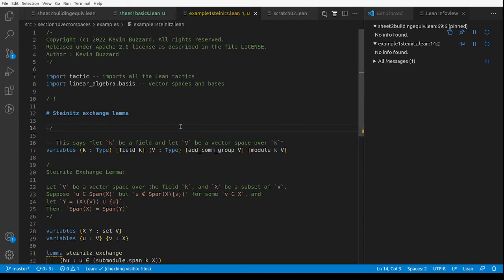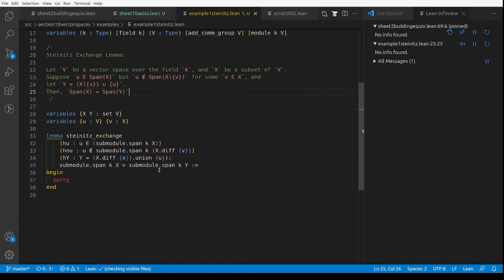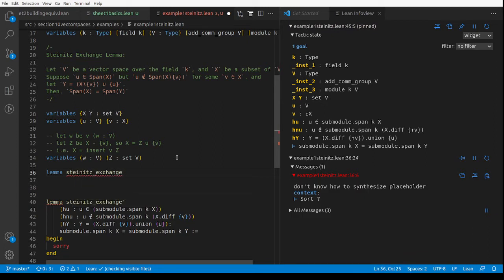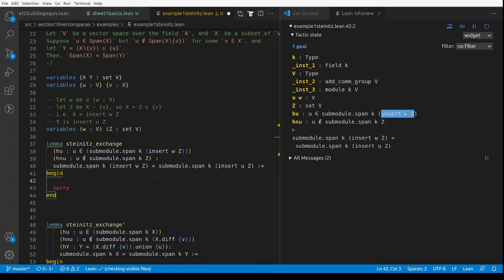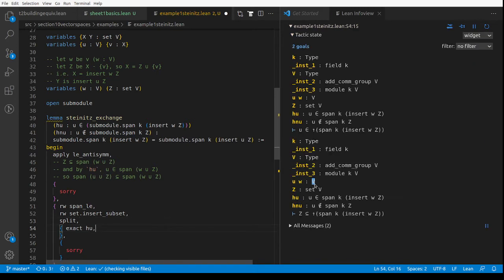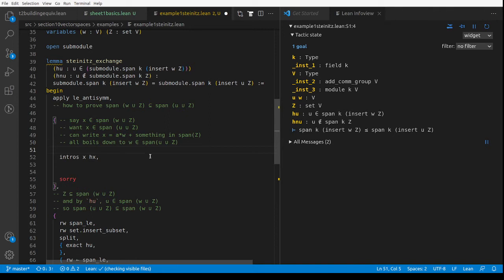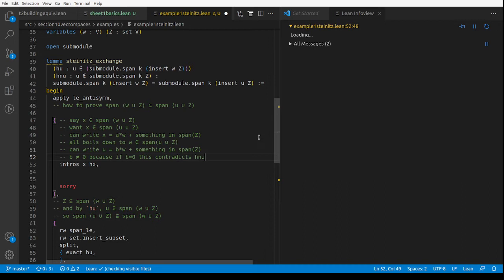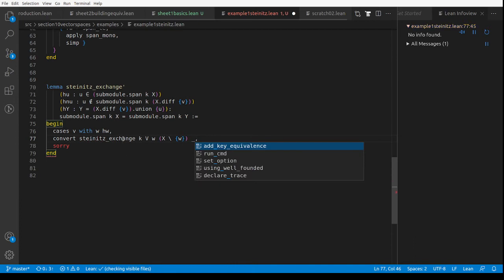[Formalising math 2022] Section 10, vector spaces, example 1.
I prove the Steinitz exchange lemma, both in a form I found "in the wild" and in a nicer form.

This video is part of my 2022 course "Formalising mathematics" running at Imperial College London.